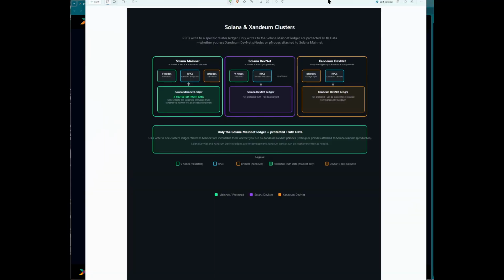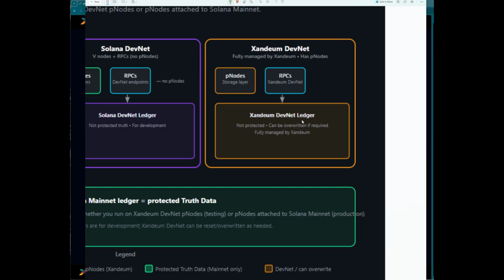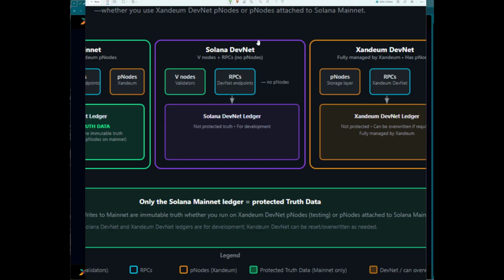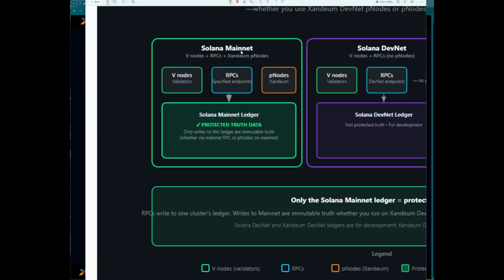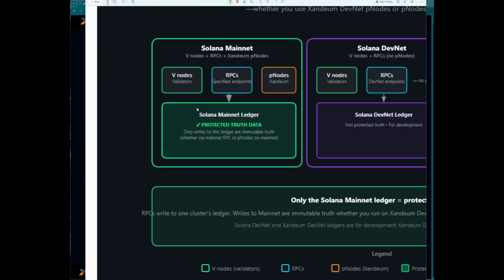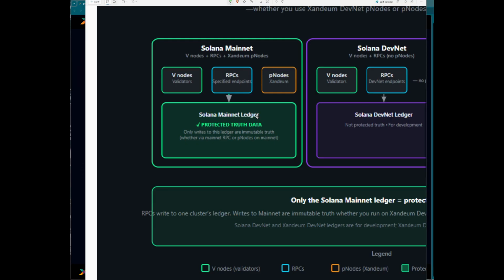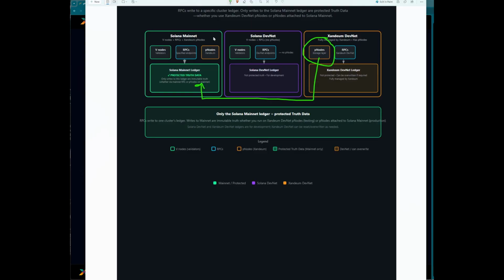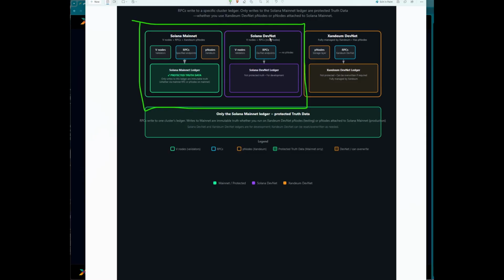Xandeum DevNet - Clusters Overview